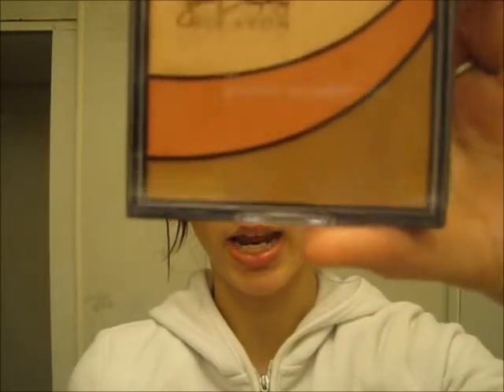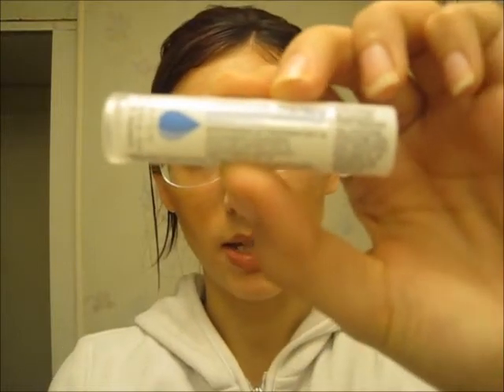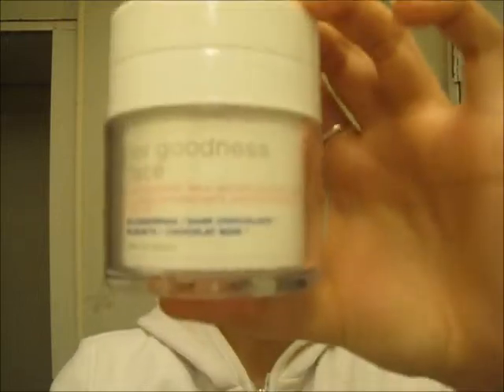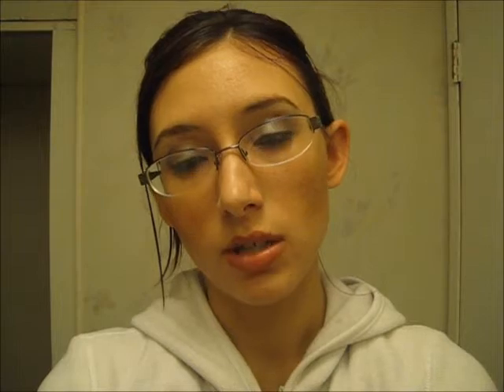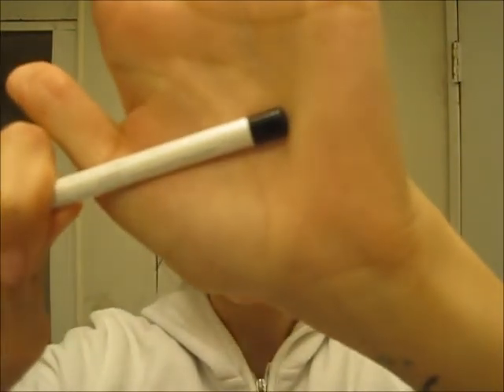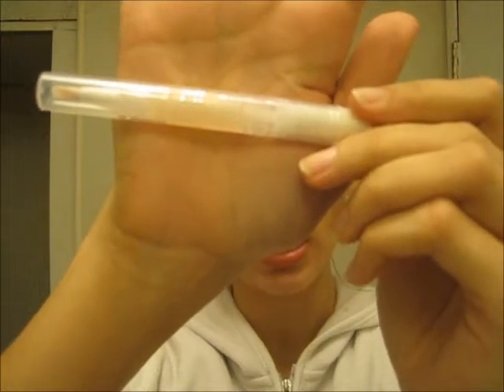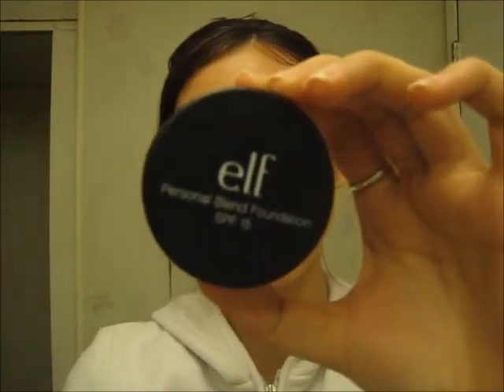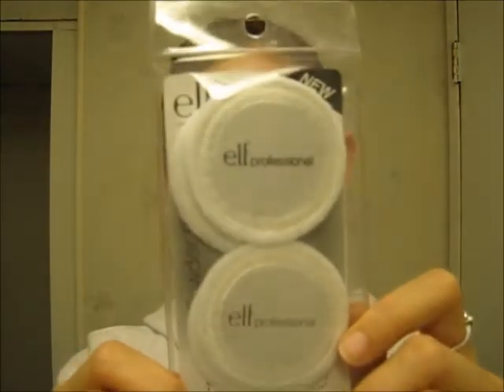My Avon & E.L.F. Order, Product Info & Review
In this video I share with you the products that I just recieved from E.L.F. Cosmetics and Avon. I'll share with you some product information, as well as pricing and my thoughts on the item. Thanks everyone! =D

My Avon Order:
- Jillian Dempsey's Avon Professional Perfect Contour Powder in "Angelic" =($7.99)
- Moisture Therapy Intensive Moisturizing Lip Treatment SPF 15 =($0.99)
- Mark. For Goodness Face Moisturizer =($20)
- Avon Nail Experts Strong Results Length & Strength Complex =($3.99)
(All of these products can be purchased just click on "Shop" then "Shop Online" and then type in the product name and you will be directed to the page)

My E.L.F. Order:
- Essential Brightening Eye Liner in "Black" =($1)
- Essential Feather Proff Moisturizing Lip Liner in "Spice" =($1)